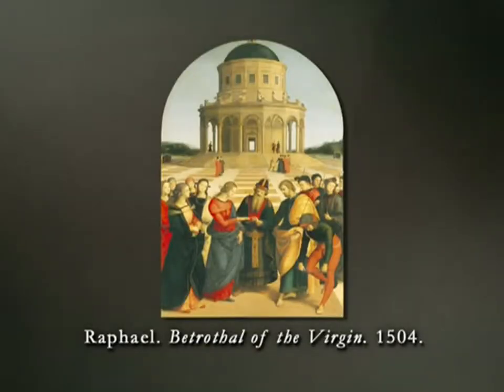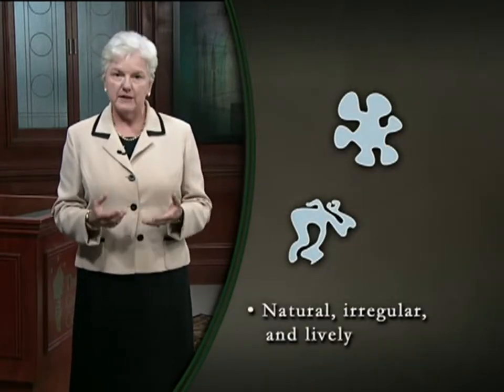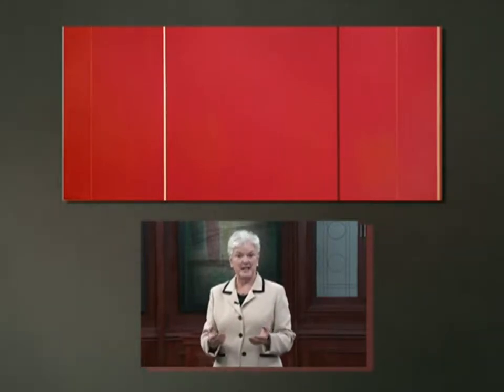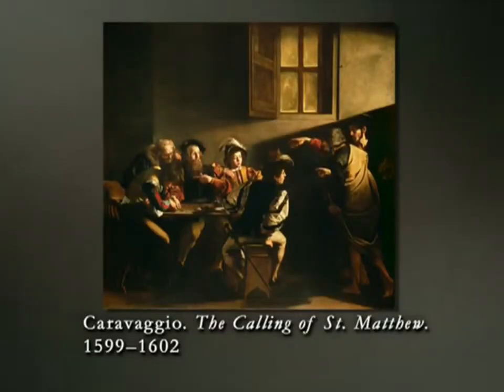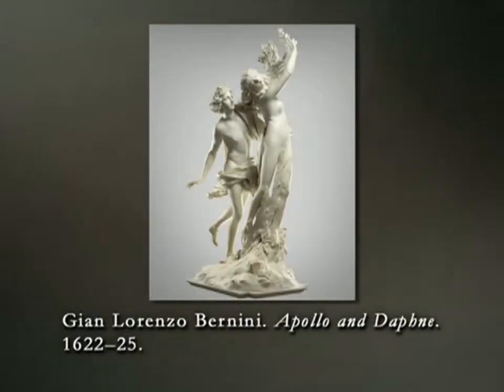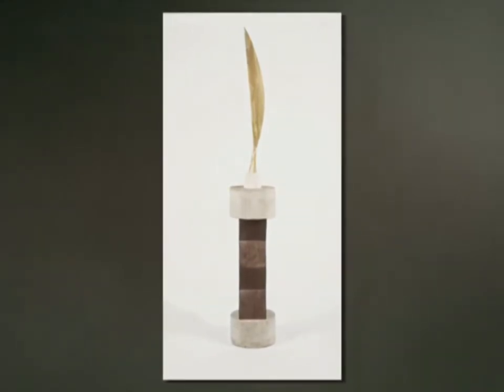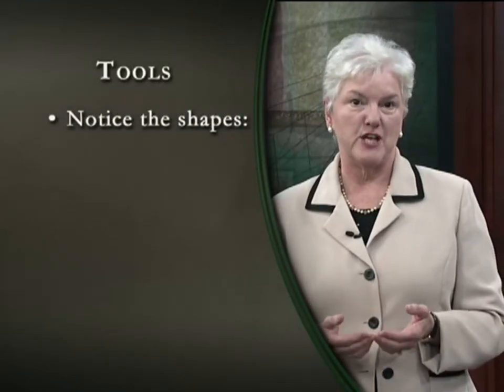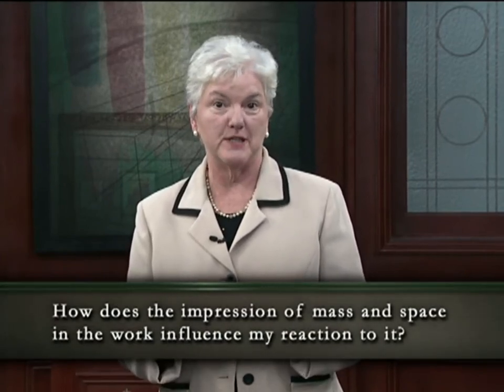Space Shape Shadow